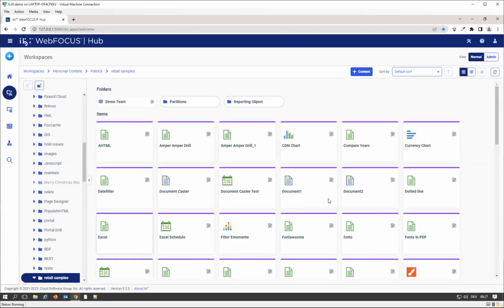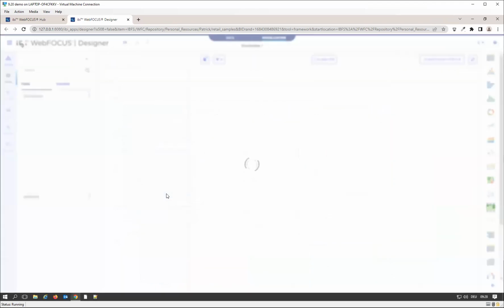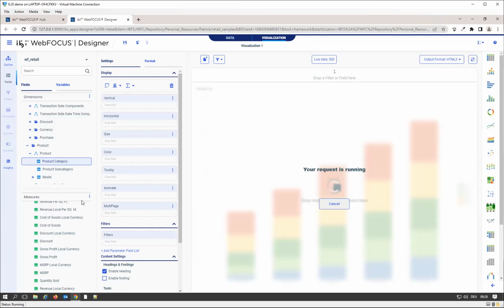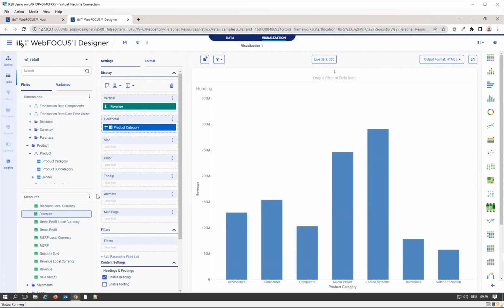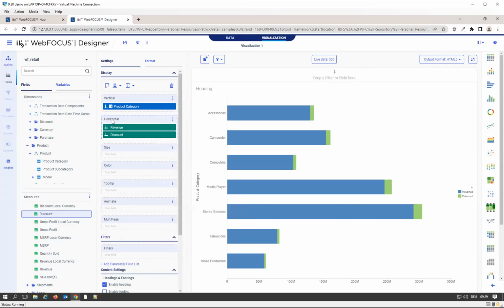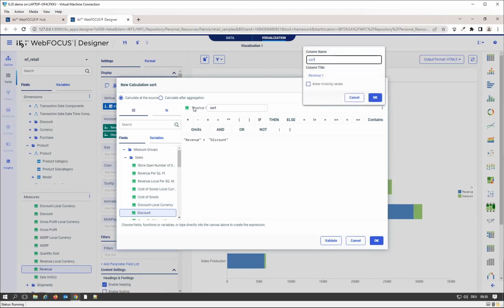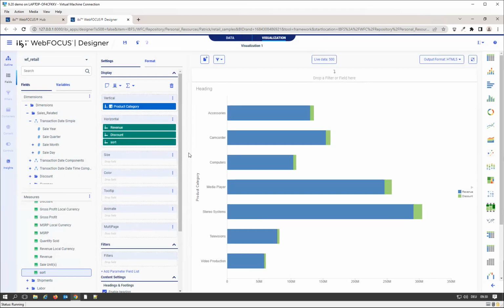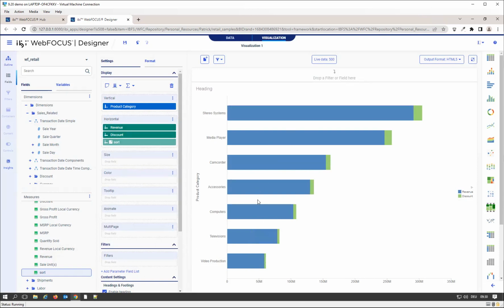WebFOCUS - Tips & Tricks - Sort stacked bar chart in Designer